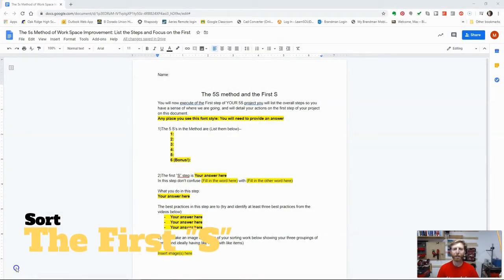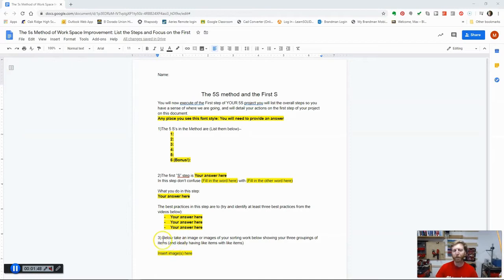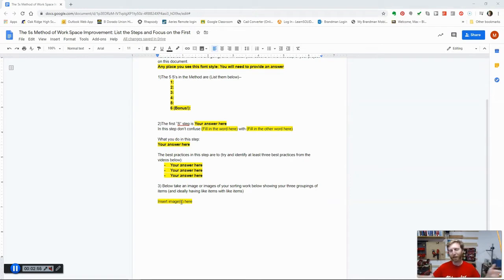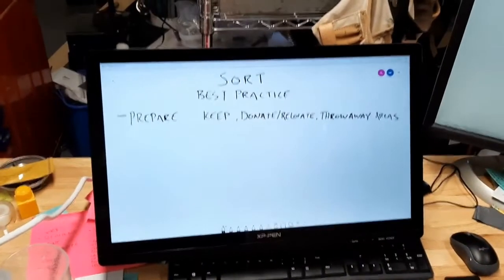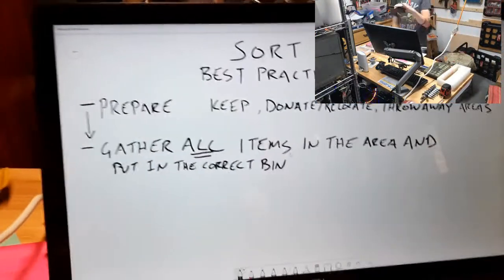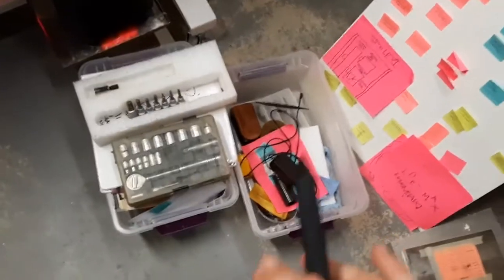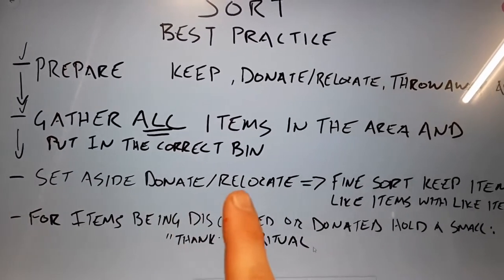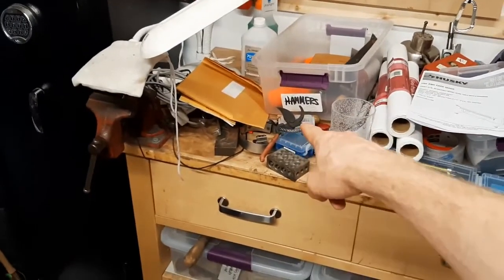5s-Sort How To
Getting hands on time! Get ready to Sort!